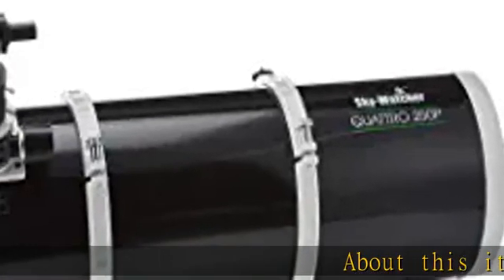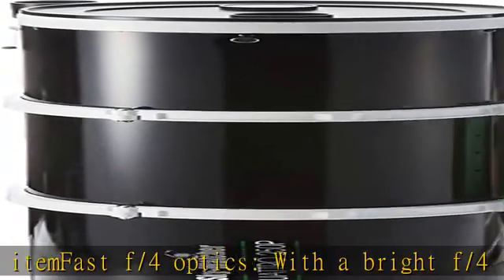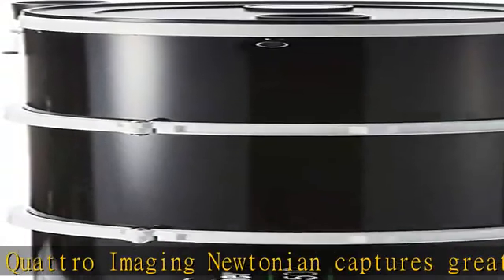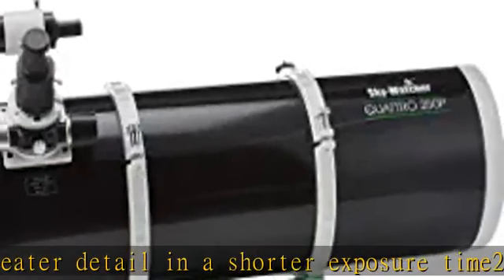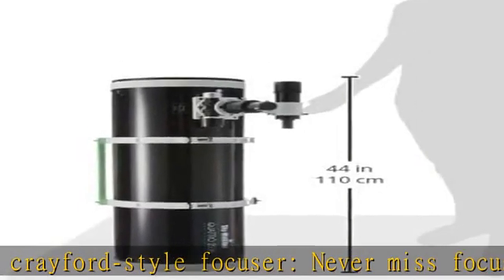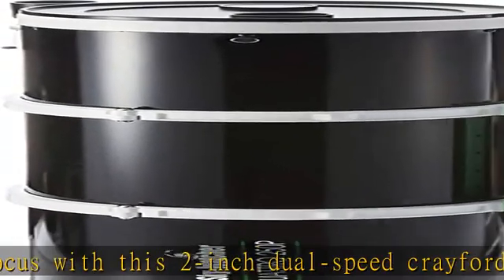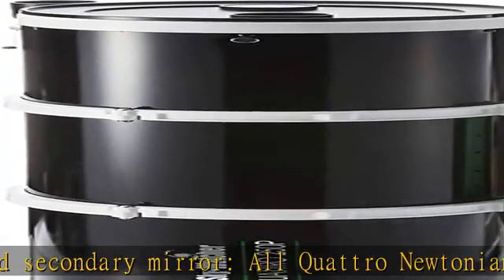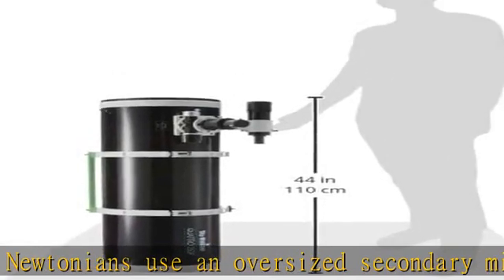Sky-Watcher Quattro 250P Imaging Newtonian - Large Aperture 10-inch Reflector Optical Tube for Astr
Sky-Watcher Quattro 250P Imaging Newtonian - Large Aperture 10-inch Reflector Optical Tube for Astrophotography